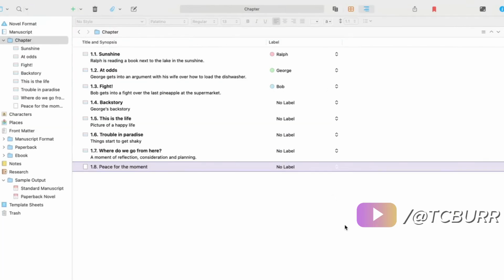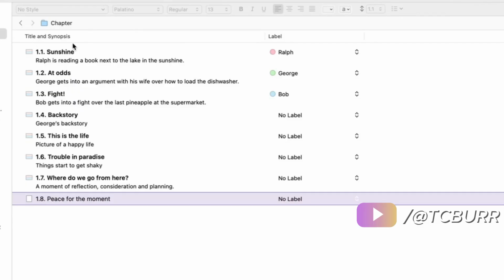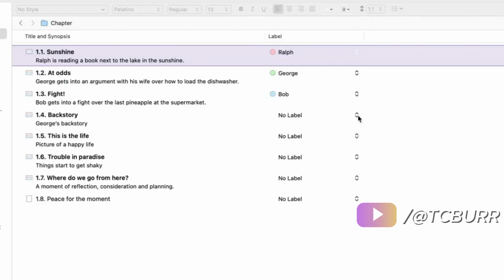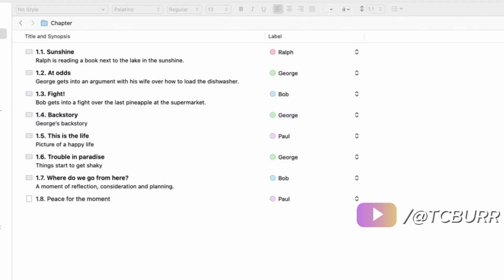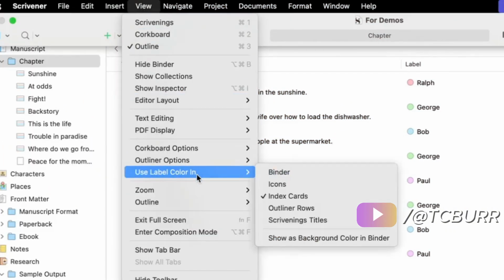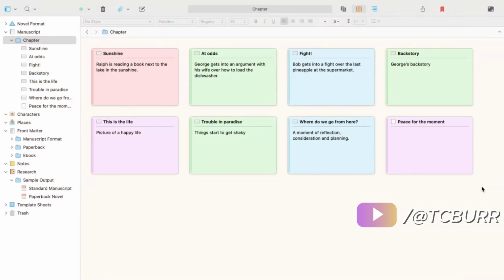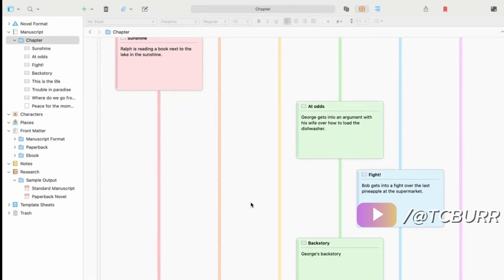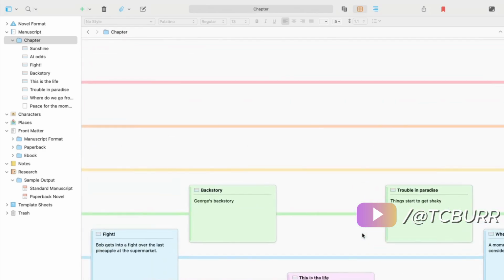Multi-POV Novel Outline in Scrivener (Step-by-Step Tutorial)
Writing a novel with multiple points of view can get messy fast, but Scrivener makes it simple to keep everything organized.

In this video, I’ll show you how to use labels and the Outliner view to build a clean, visual multi-POV outline for your book. You’ll learn how to color-code your scenes by character, sort and rearrange your story. This can help you spot pacing or balance issues before you even draft.

If you're writing a story with multiple POVs, this system helps you see your story clearly and stay focused from first draft to final edit.

📘 What you’ll learn:

How to assign labels for each POV

Viewing scenes in the Corkboard by label (POV)

How color-coding provides quick visuals to improve pacing and consistency

👉 Download my free Scrivener Quickstart Guide: start.tcburr.com
👉 Try my Scene Card Template (Story Genius compatible): story.tcburr.com